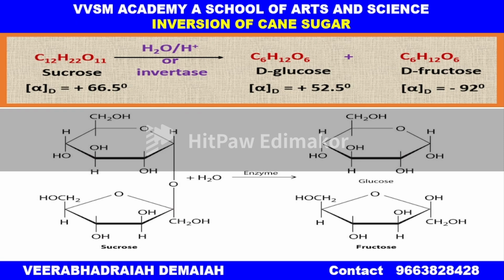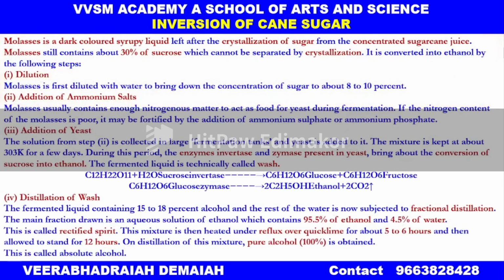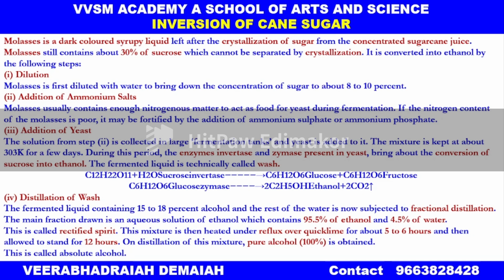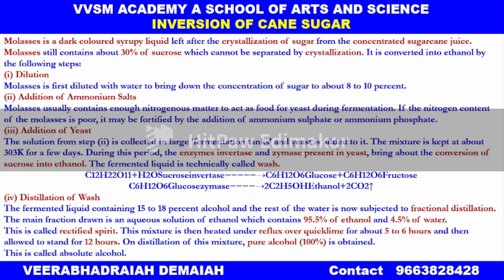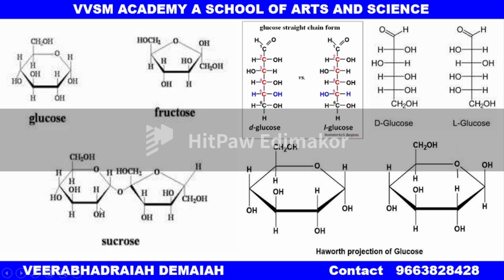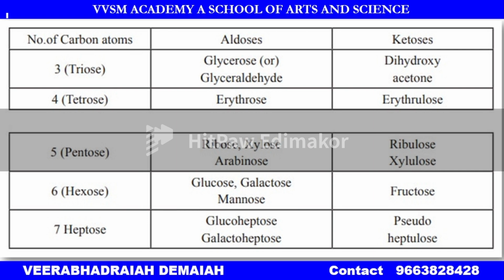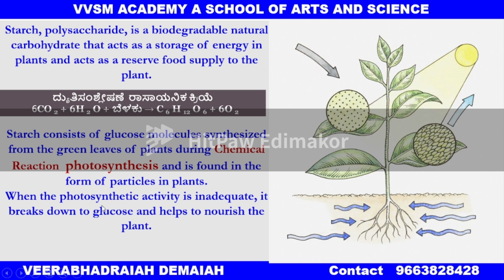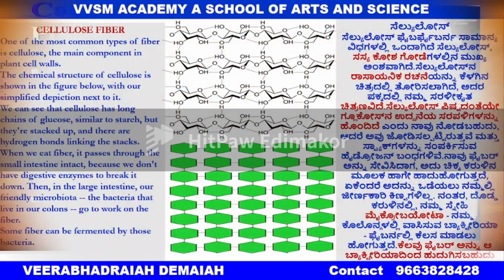CARBOHYDRATES DISCOVERY CELLLUOSE STRUCTURE PROPERTIES STAPLE FOOD DIGESTION